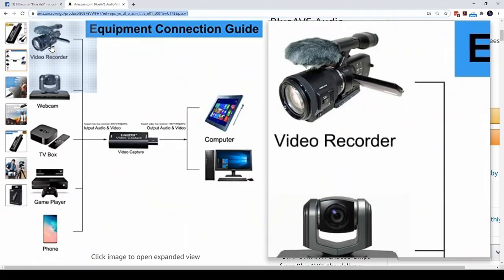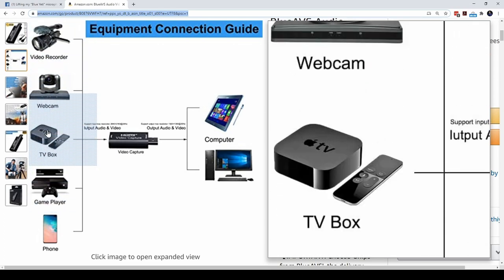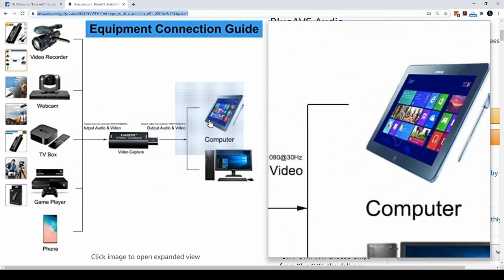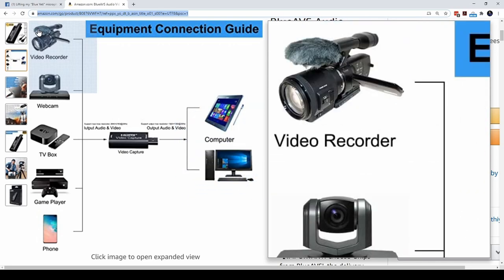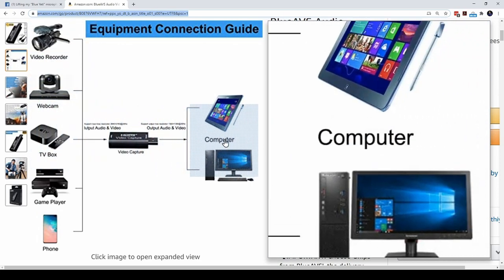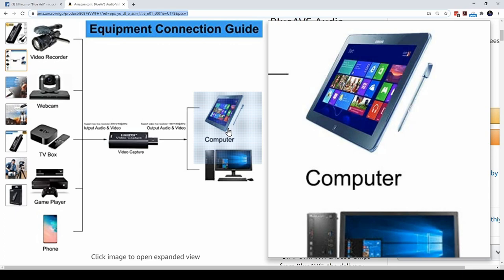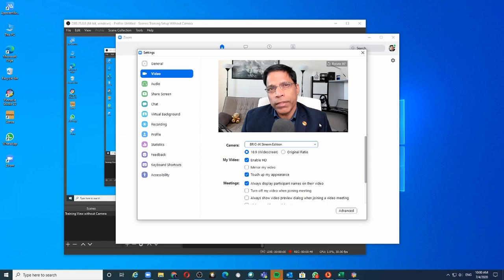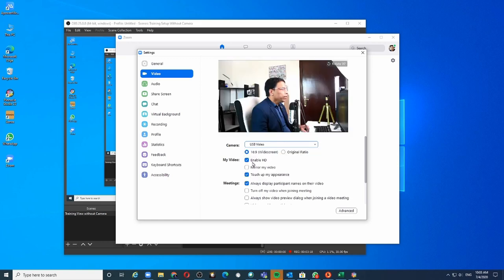HDMI Video Capture Card. Turn your dSLR Nikon into a WebCam.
This no-name brand works without any issues with my Nikon D500. On the Nikon D800, I found that the image appears stretched. However, it can be fixed in OBS but I haven't found a way to directly fix the video without using OBS.

For a software based option for Nikon Cameras using SparkoSoft software, see my other video